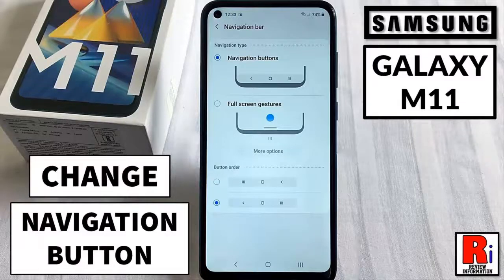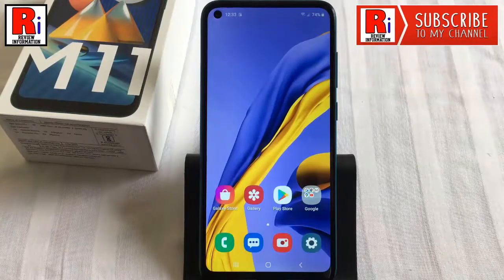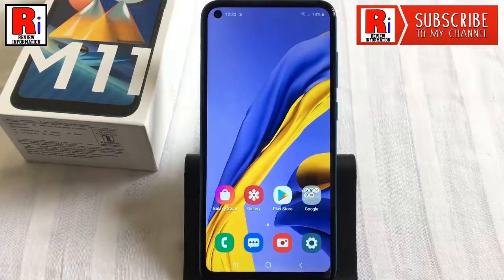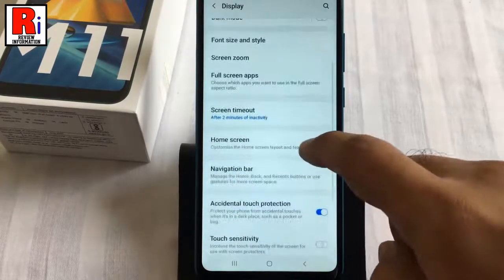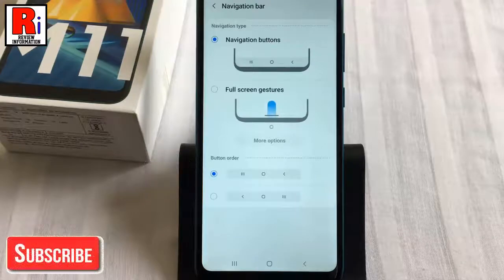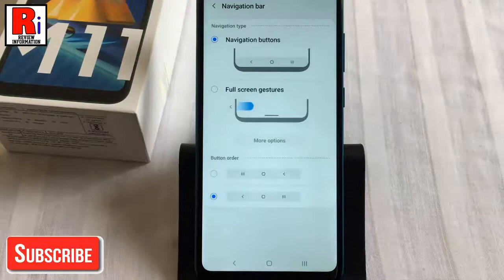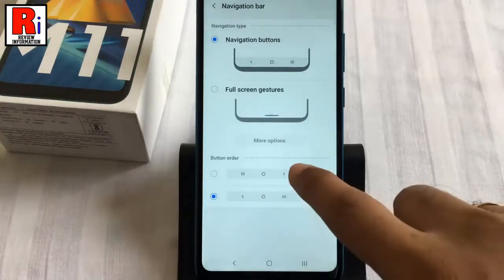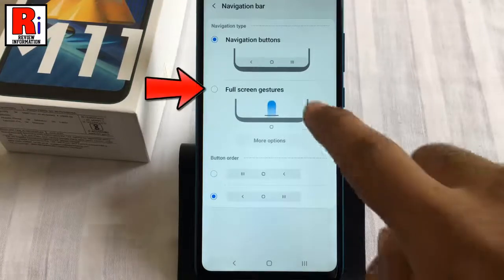How to Change Navigation Button in Samsung Galaxy M11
In This Video I Will Show You, How to Change Navigation Button in Samsung Galaxy M11 Smartphone.